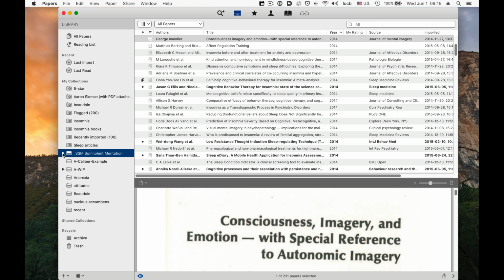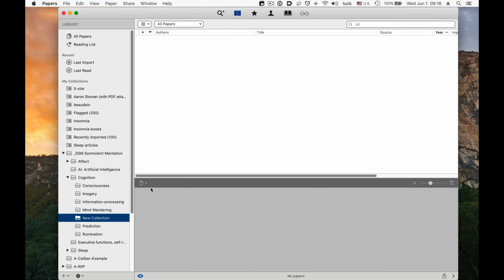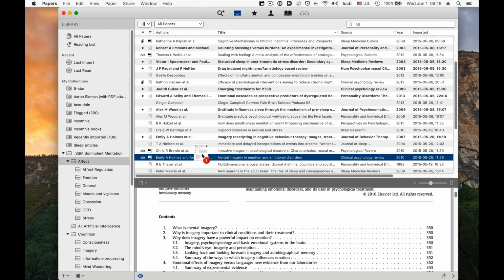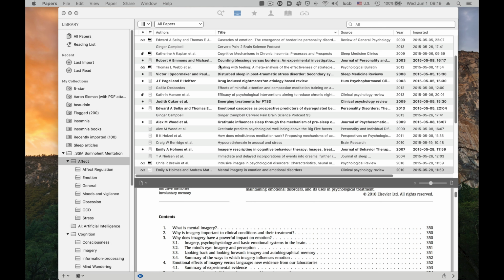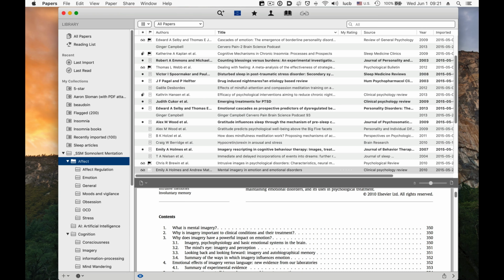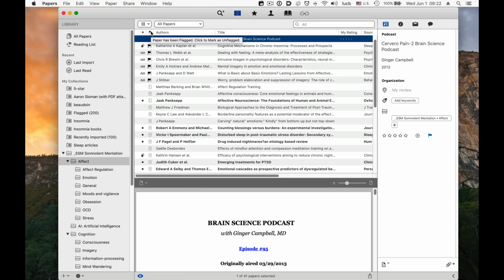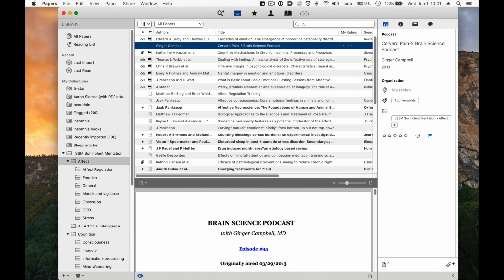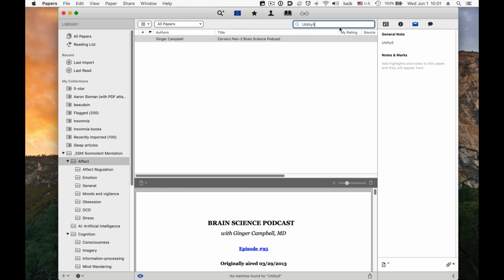Designating Utility with Papers app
This is part Principle 3 "Assess Analytically" of the book "Cognitive Productivity with macOS®: 7 Principles for Getting Smarter with Knowledge"